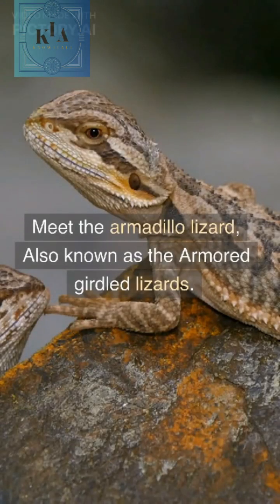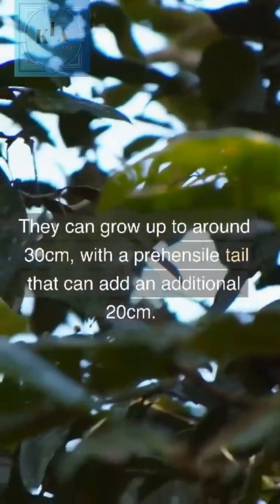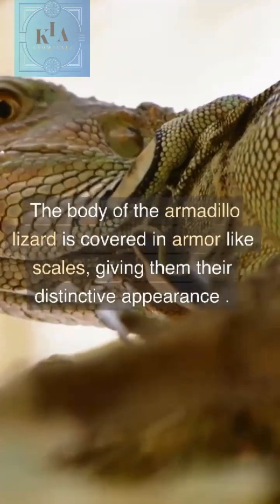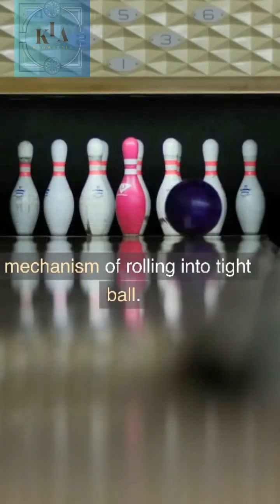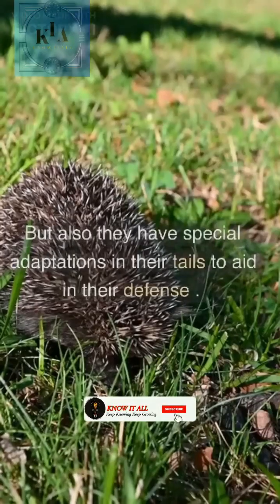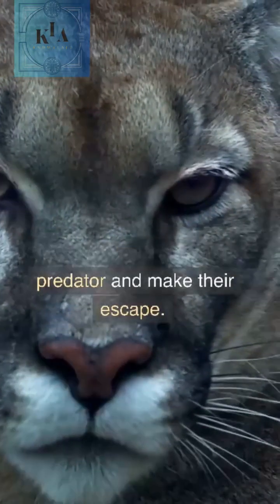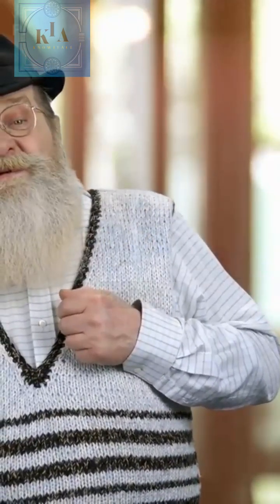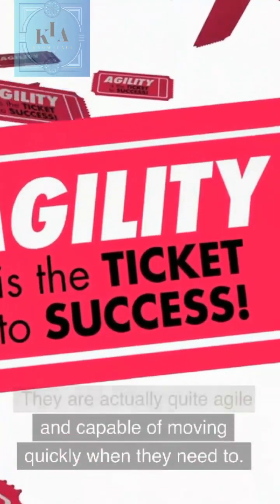Amazing Armadillo Lizard Facts and Behavior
Discover the fascinating world of the Armadillo Lizard, also known as the African Armadillo or the Armadillo Girdled Lizard. This small, scaly reptile is native to Southern Africa and is known for its unique appearance and behavior. In this video, we will explore the incredible features and adaptations that make the Armadillo Lizard one of the most interesting lizards in the world.